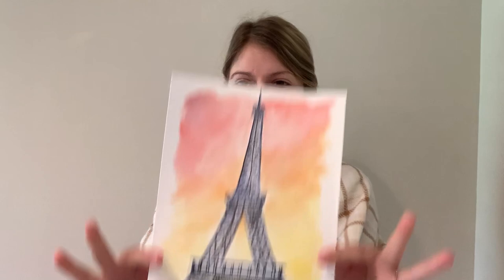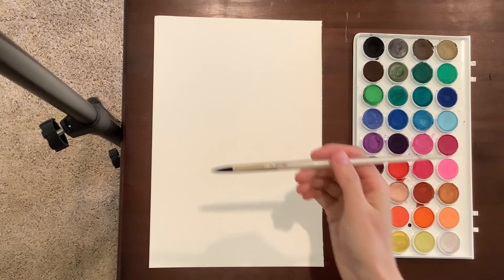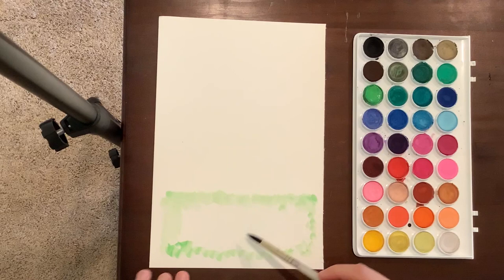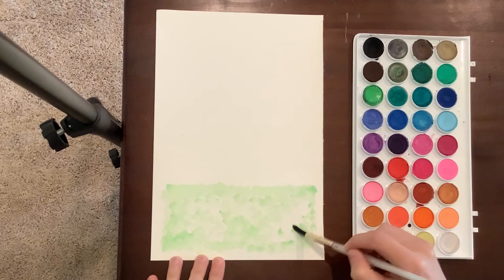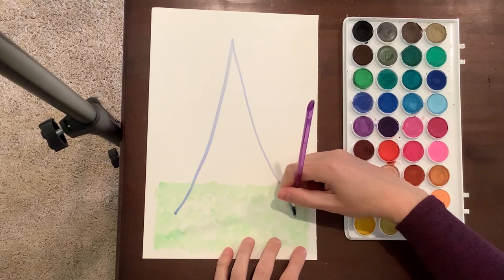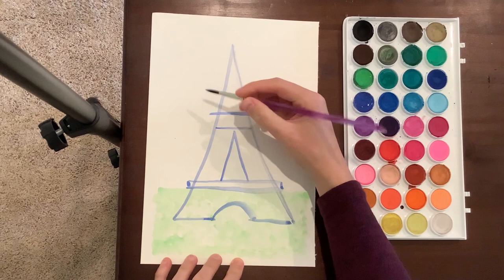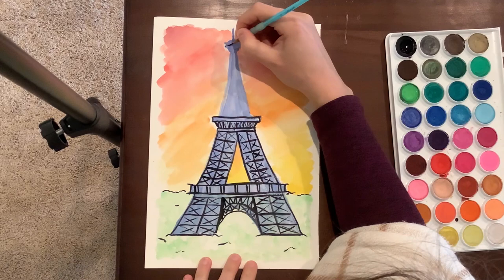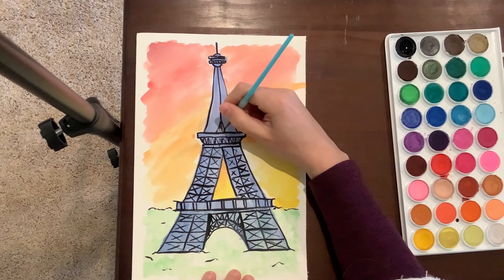How to Paint a Watercolor Eiffel Tower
Join us for this step by step, easy to follow Eiffel Tower painted in Watercolors. Follow along as we walk you through all the steps to create this fun watercolor painting. This is the first tutorial in the 'Around the World' Series. Step by Step - How To Art lessons. Watch for the next 4 videos in this series coming soon!

Here is the material list  Ms. Tasha recommends for the project, however, she encourages you to do it with whatever supplies you have on hand.
Material List
~Watercolor pallet
~Watercolor paper
~Brushes 1 large round, 1 medium round, 1 detail brush
~Paper towel
~Cup of water
~Black Marker (optional)
~Glitter(optional)
~Pencil
Ms. Tasha has over 10 years of experience teaching art lessons to all ages. She has studied art her entire life. She loves to teach, especially to children.